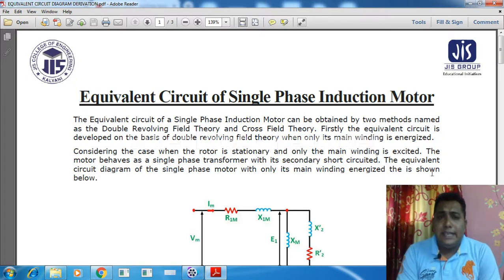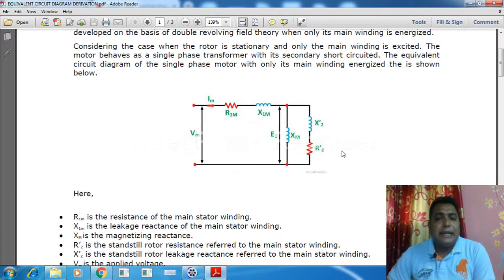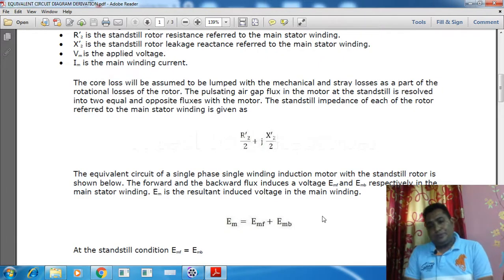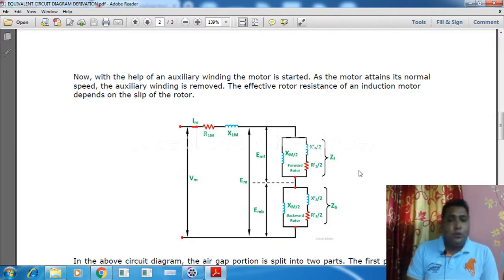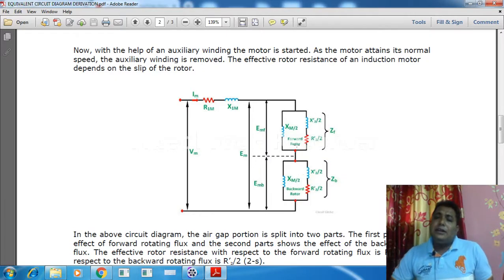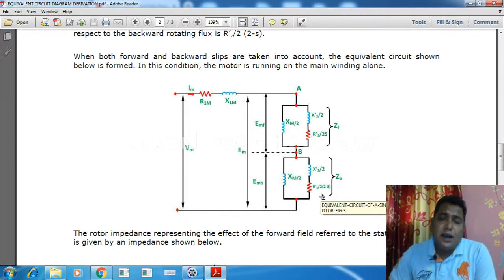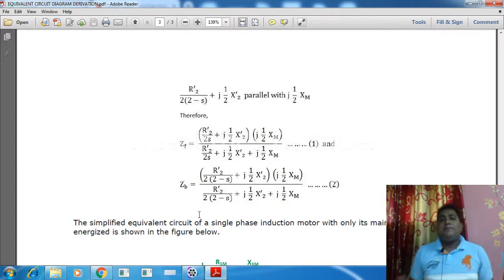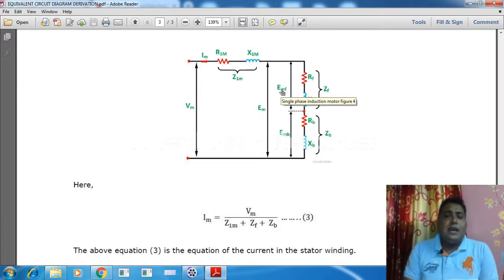EQUIVALENT CIRCUIT DIAGRAM OF SINGLE PHASE INDUCTION MOTOR AS PER DOUBLE FIELD REVOLVING THEORY